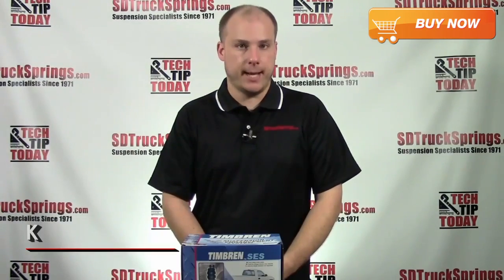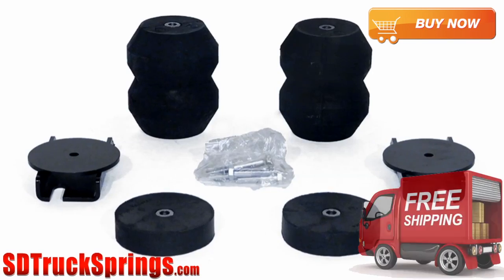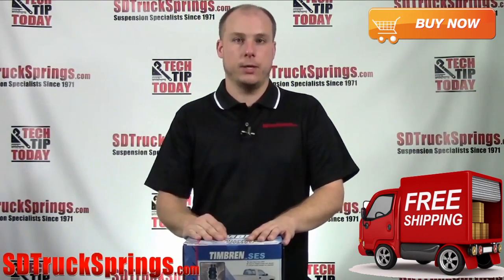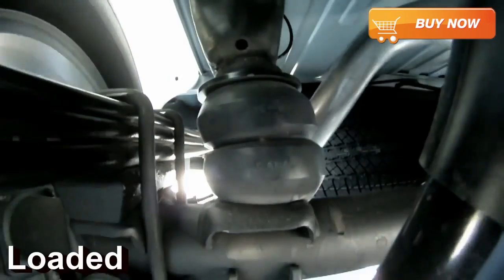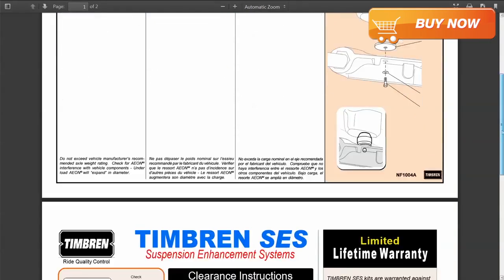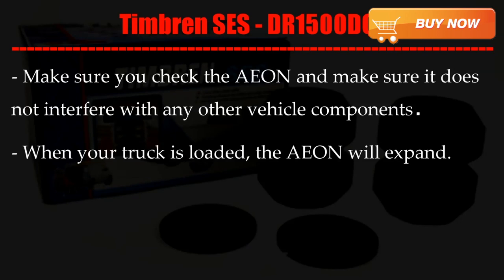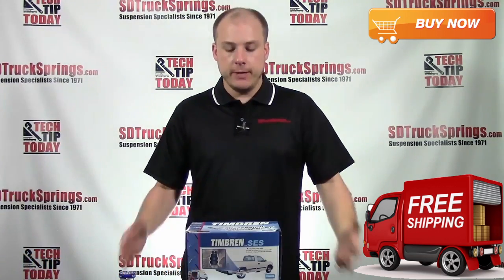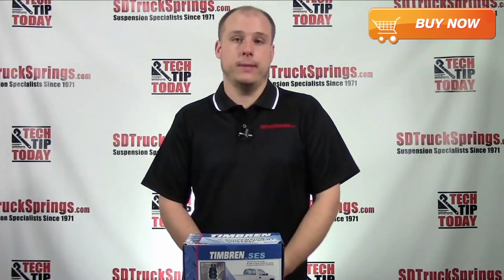Timbren SES Model # DR1500DQ / SD Popular Products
From highway driving to heavy load applications, the Timbren Suspension Enhancement System will protect your current suspension and will improve the performance of your vehicle whether it's a pickup, SUV, medium duty straight truck or a full size class 8 truck.

In this edition, we break down the Timbren SES Model # DR1500DQ for the 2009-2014 Dodge Ram 1500 Crew Cab, Quad Cab.

and take a look at our full catalog!

This is the Timbren rear suspension enhancement system and this is for the 2009 to 2013 Dodge Ram 1500 Crew and Quad Cab, the model numbers DR 1500 DQ. Now when you receive your product in the mail, now you gonna notice that included in the kid or 2 a arm rubber Springs, 2 upper brackets. Now these bracket is gonna bolt to the frame on your vehicle. Now they're labeled left and right for the left side of the vehicle and right side of the vehicle. There's two spaces in here now the thing is that the spaces are optional. What you're gonna want is when your vehicle is unloaded, you're gonna have 1½ - 1 inch space between Axel-less vehicle and the AR rubber spring. You're also gonna find necessary hardware you tube on the Bolton this product onto your truck or SUV, and finally including the kit is instruction manual, the help guide, you go through the process of assembling this kit and installing it on your truck SUV. Installation is easy and installation time varies between 20 to 30 minutes. So why should you buy the temporary suspension enhancement system for your truck SUV, that's a good question. You get a total of eight thousand six hundred pounds level load capacity. This kit will reduce sack and sway while eliminating your vehicle from bottoming out. This kit is perfect when you're hauling heavy cargo loads or even when your truck or SUV is unloaded. So from the high weight to heavy load your current suspension will be protected or your ride performance will be improved. Okay, so you are ready to purchase the cable for sure to check out the installation procedure, just grow above and we have a link for you to save previn even download insulation instructions this is a step-by-step guide that will help you install in a timber at CES out your truck or SUV. As I mentioned before installation is very easy and it is quick, the way we look at it with this kit just three steps to installing this on your vehicle.
Step 1: remove the bump stop
Step 2 : attach the brackets and
Step 3 : bolt on the springs, that's it.
Here's a couple know so you gonna need to know before and during installation. Make sure you check the AEON, and make sure it doesn't interfere with any other vehicle components. When you truck is loaded, the AEON will expand. Finally do not exceed your vehicles recommended axle weight rating. Now when you look at the instruction manual the clearance instruction is highlighted on the manual itself. The instruction will help you whether you have a light-duty pickup & van or medium heavy duty trucks, trailer, Motor Homes and more. Alright so that's a Timbren suspension enhancement system for the 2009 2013 Dodge Ram 1500 Crew and Quad cab. If you have any questions concerning this kit or anything else that we offer here at SDTrucksprings,